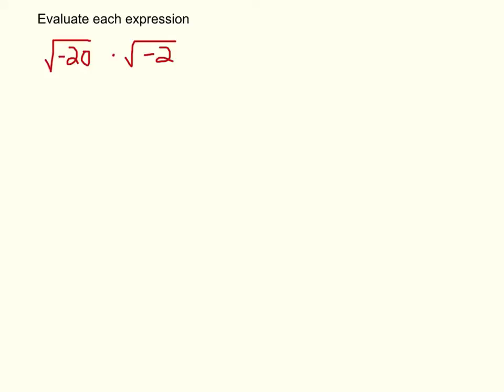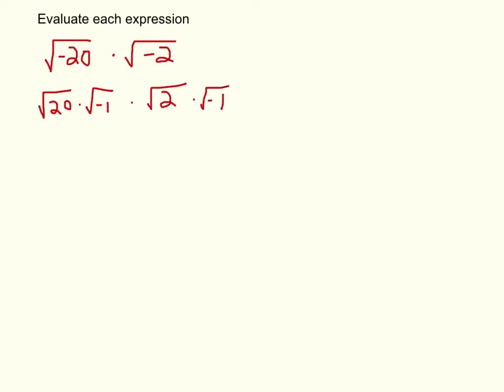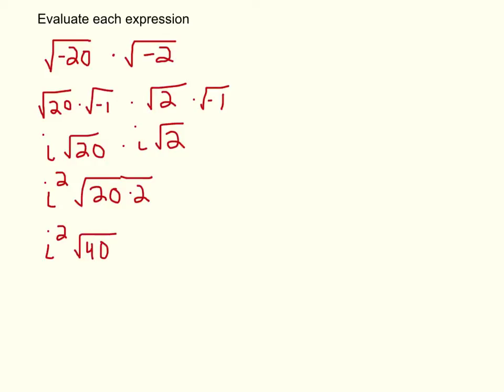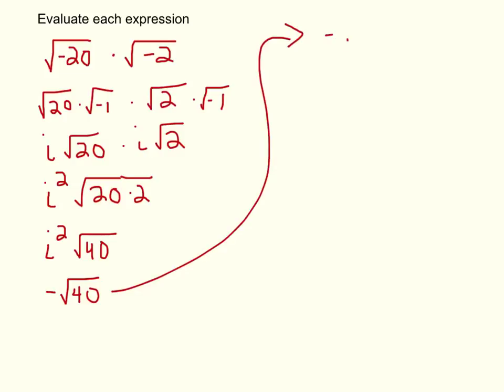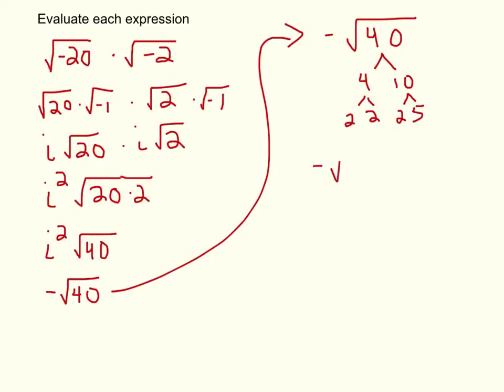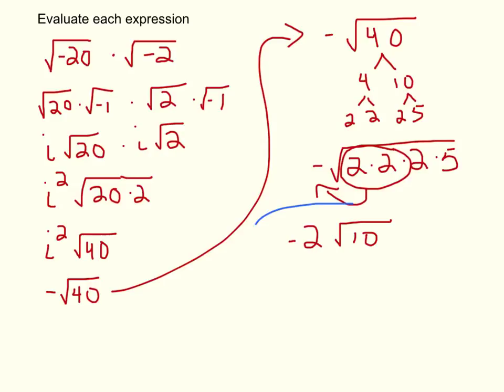multiply negative radicals